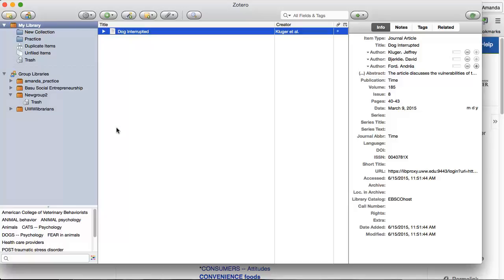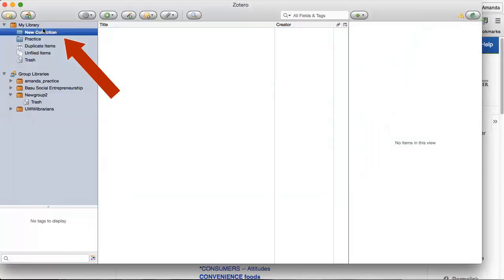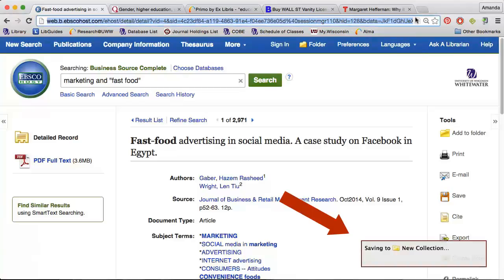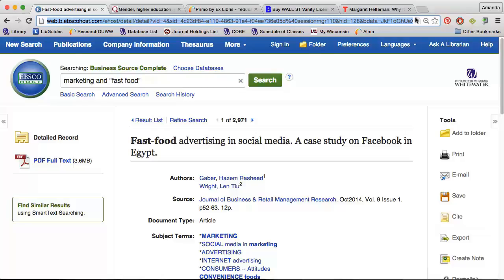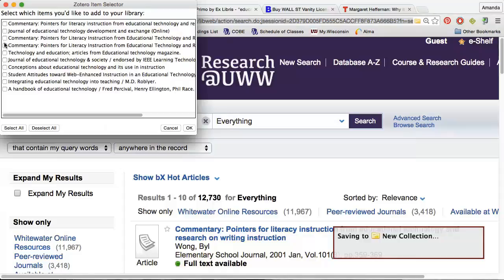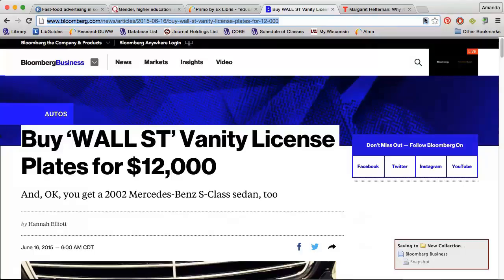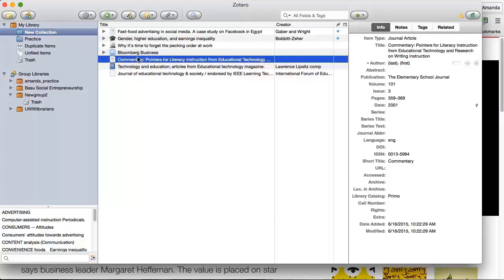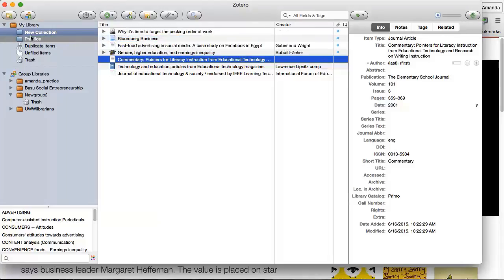Capturing Citations with Zotero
This video explains how to capture citations in library databases and other web sources using Zotero. Music

Script and video created by Andersen Library, Reference & Instruction, University of Wisconsin-Whitewater.